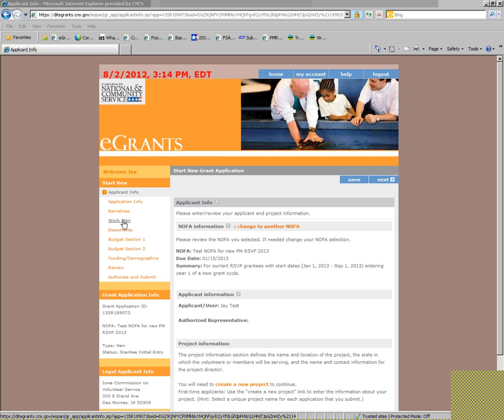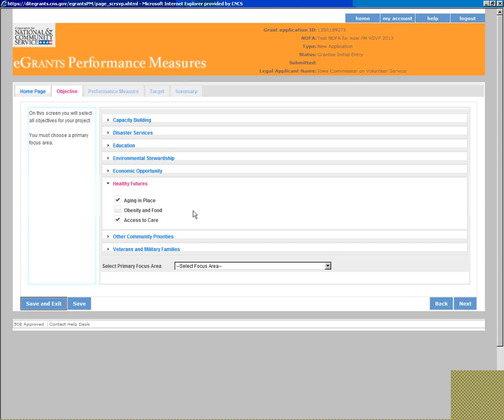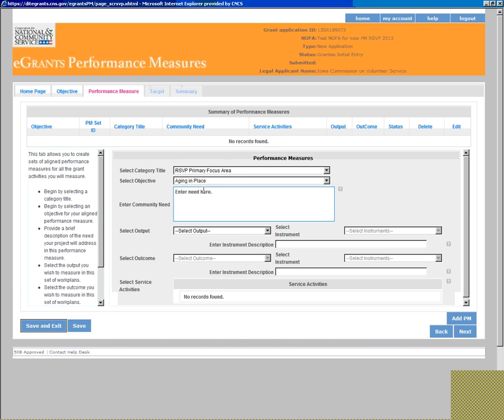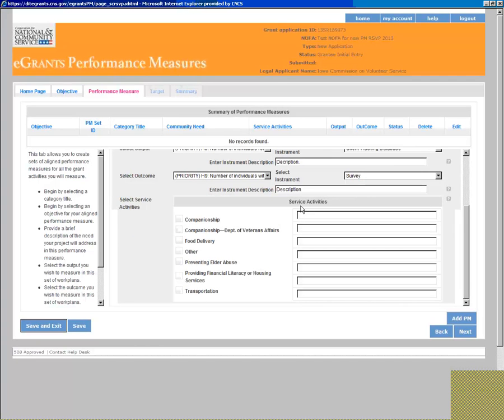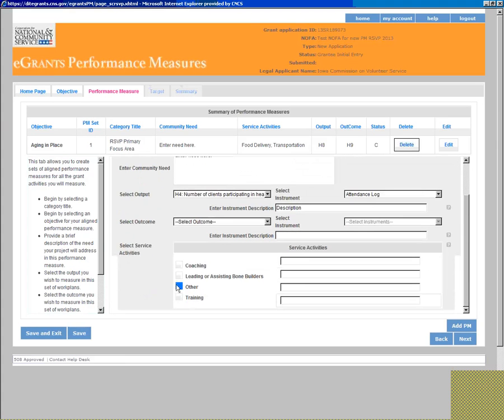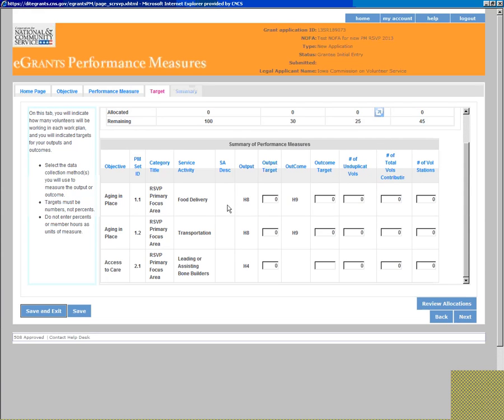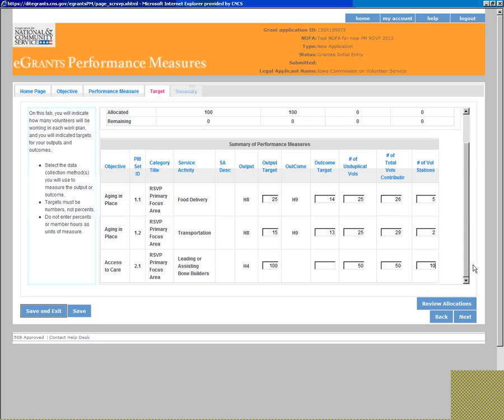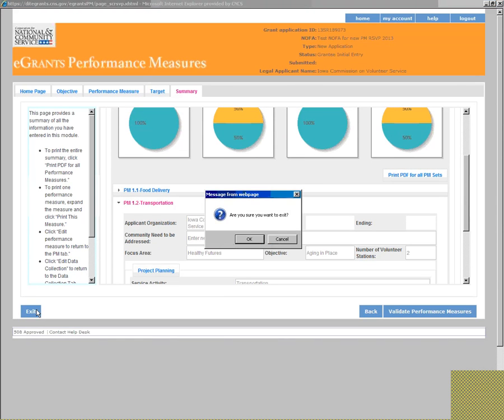How to Represent Performance Measures in eGrants